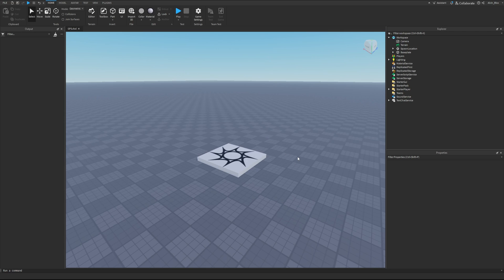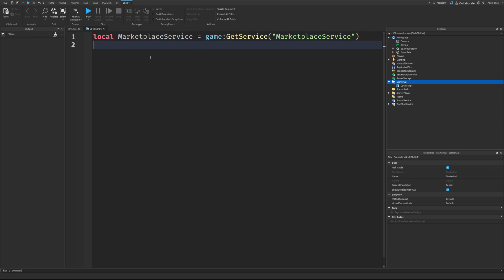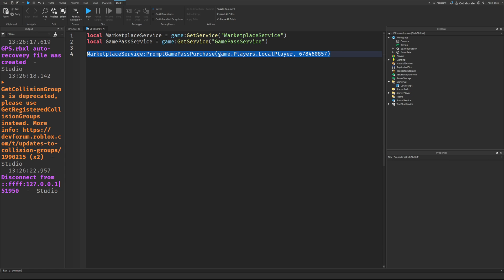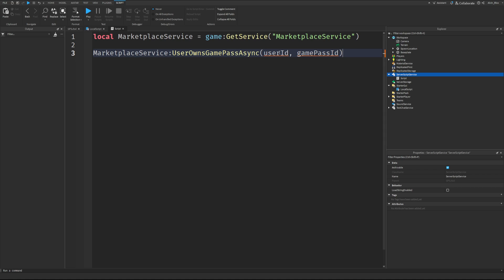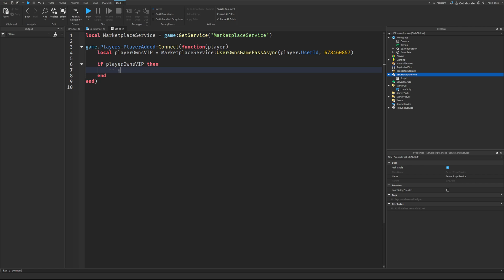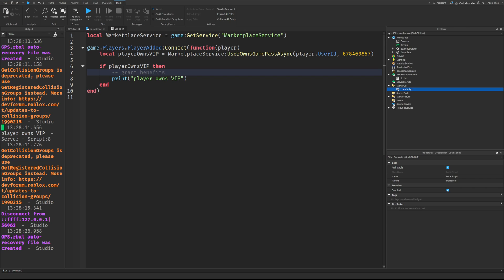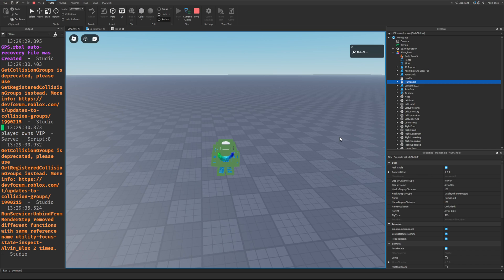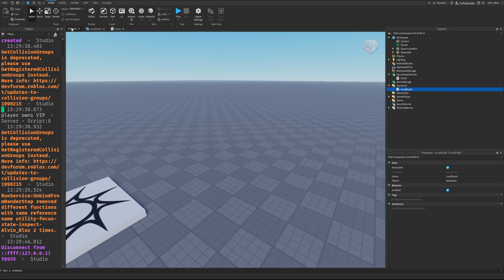Game Passes - Roblox Scripting Tutorial